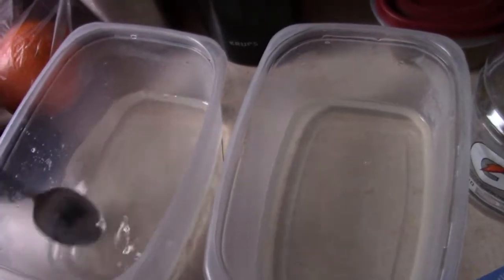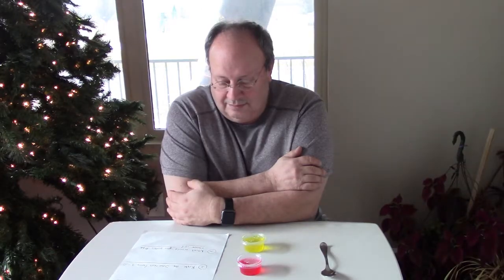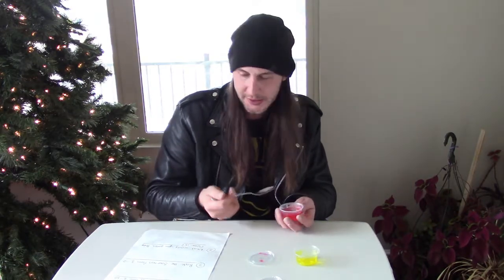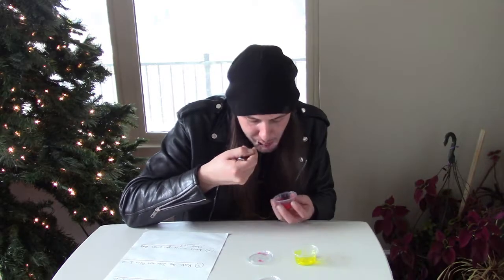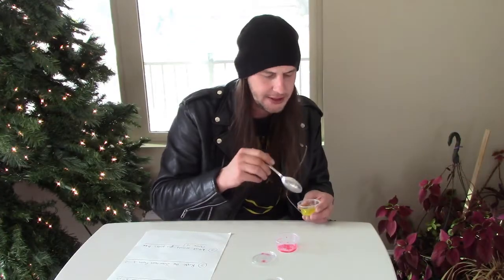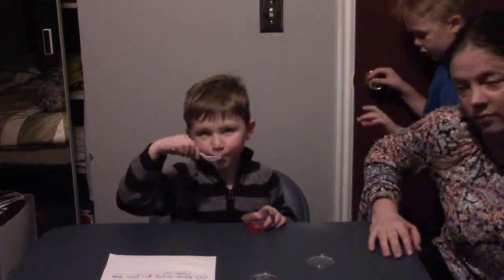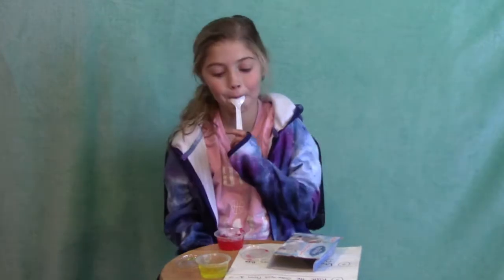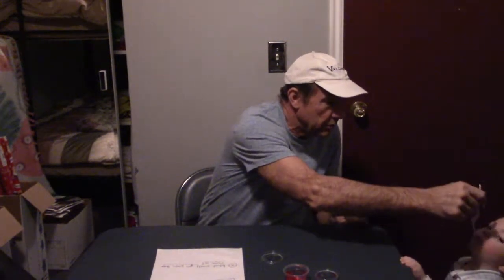Does the Color of Jell-o affect the perceived taste?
Hey guys! This is my documentary video for my 8th grade Science Fair project this year. I interviewed 17 people and out of them, only 3 people were able to tell that the two colors of jello were the same flavor, while 14 people thought they were different. My hypothesis was definitely proven to be true, that for most people the different colors would make them perceive a different taste. I hope you enjoy watching all of their reactions! It's especially fun at the end when I reveal to them that they're both the same flavor.